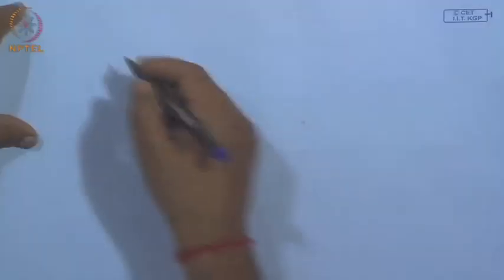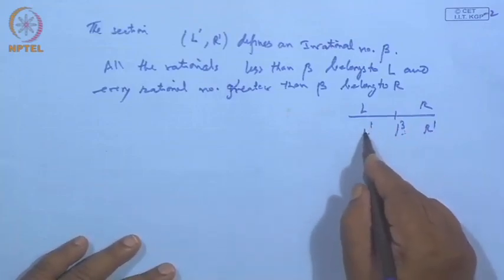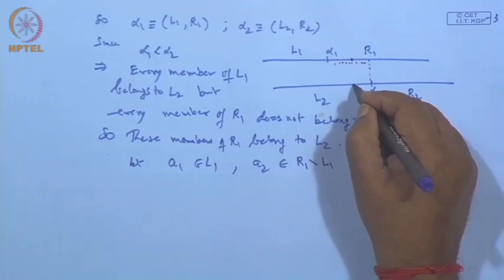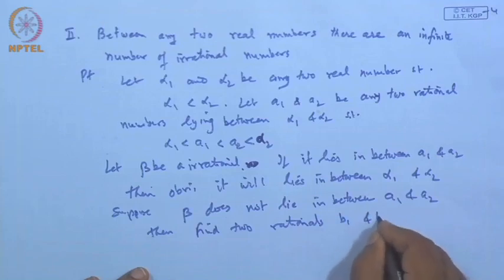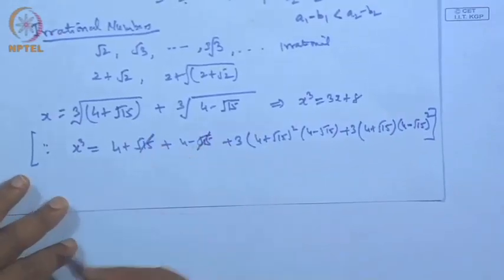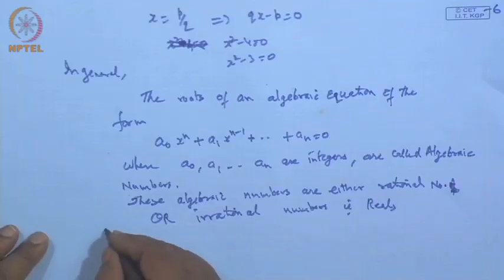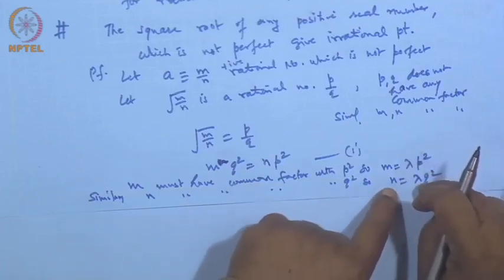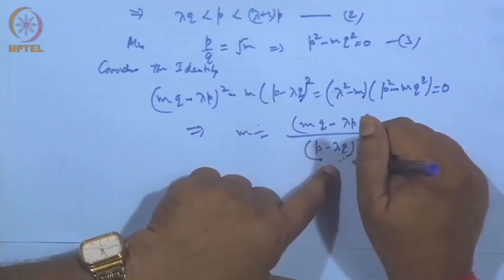Mod-03 Lec-03 Continuum and Exercises